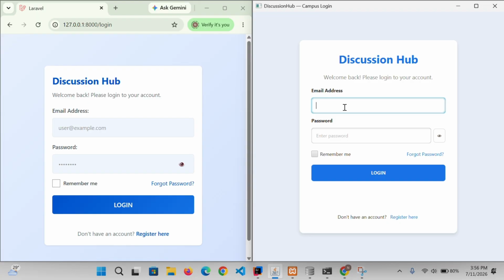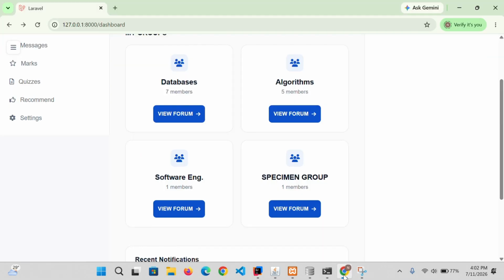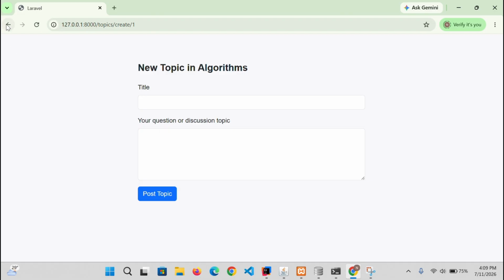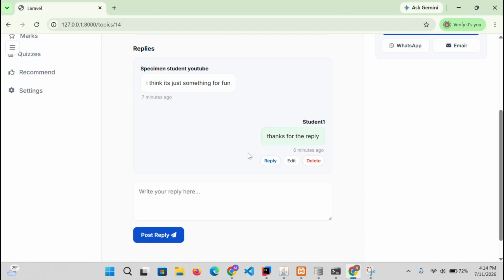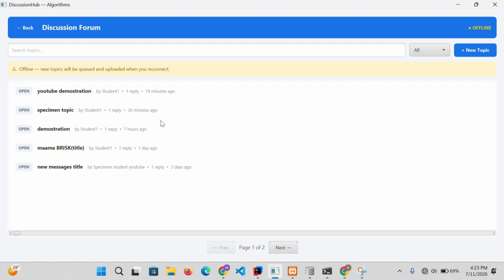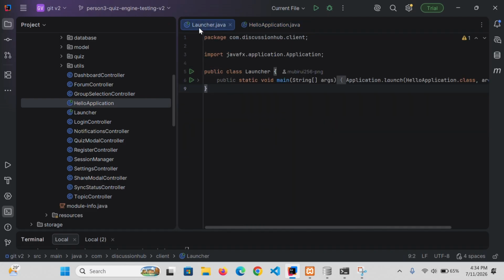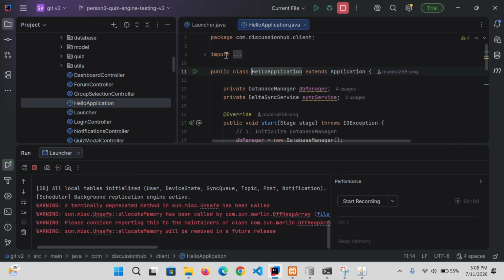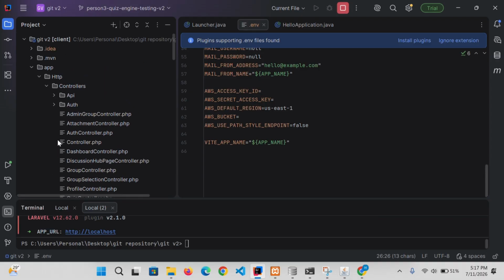Building a full stack app: Laravel backend + Java desktop client sync (video 3)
I'm building DiscussionHub, a smart discussion forum for students in  this devlog, I connect the Laravel backend to a completely separate Java desktop client (built with JavaFX), so both the website and the desktop app read and write from the same live database through one REST API.

In this video:
- How a Laravel API can serve more than just a website
- Wiring a JavaFX desktop client to real backend data (not fake/local data)
- Creating topics and posting replies from the desktop app, synced instantly to the web
- What's still left to build before the final presentation

Tech stack: Laravel · MySQL · JavaFX · Java · REST API · Sanctum auth